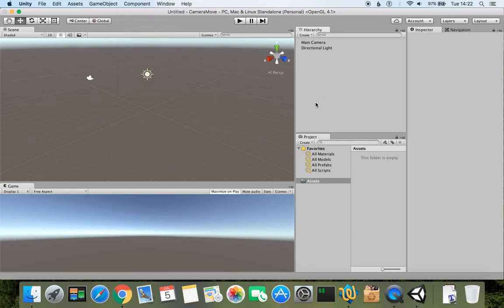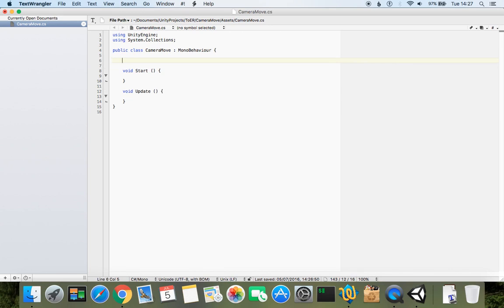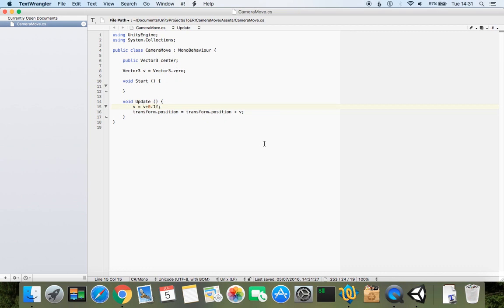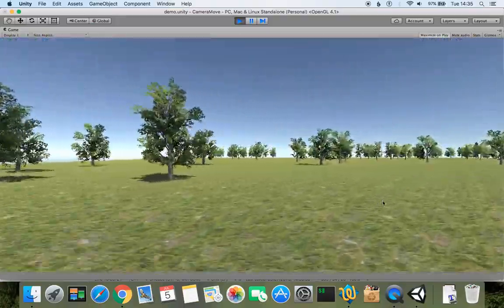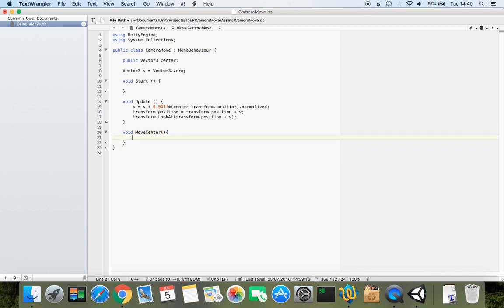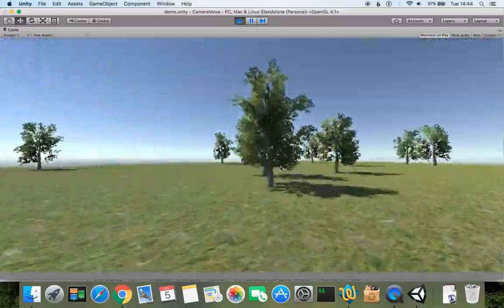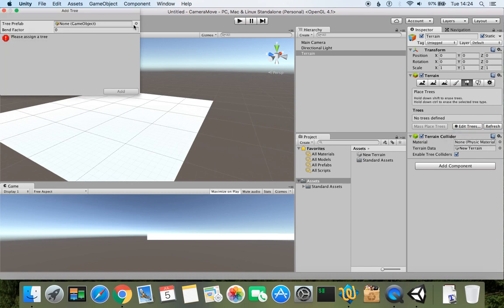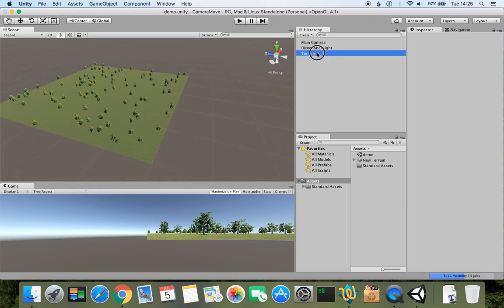[Unity3d tutorial] Making cinematic camera movement for trailers and game demos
This tutorial shows how to create simple naturally looking camera movement for game demos or trailers. The technique uses centers of interest, which can be set on interesting locations, important.

You can get our new Zelda Climbing System BETA here: Also get the early release of the Assassins Creed Climbing BETA here: Learn to create.

Our upcoming Timeline tools can help you create powerful cinematic and interactive sequences. This talk explains the new Playable API and shows how to seamlessly transition from gameplay to.